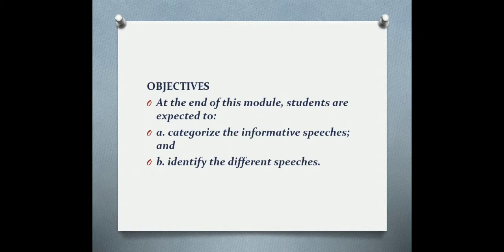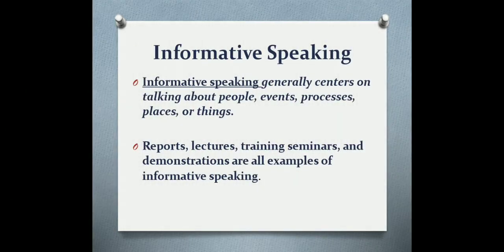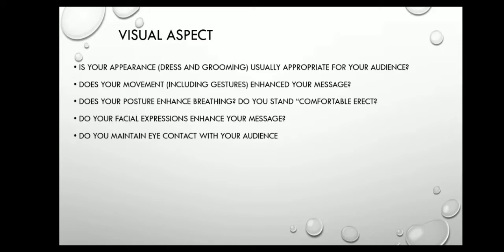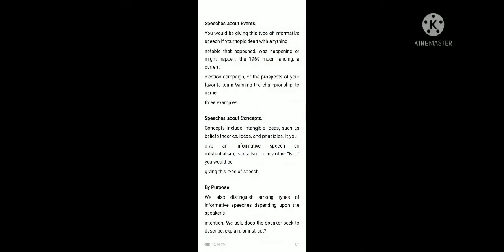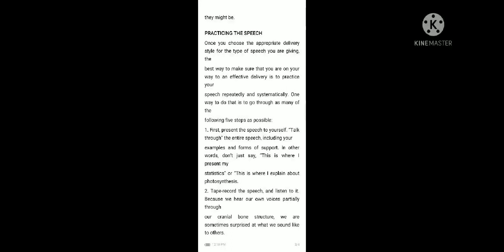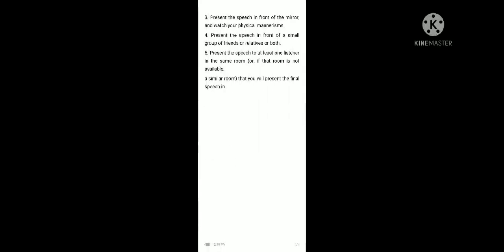MODULE 8 INFORMATIVE SPEAKING BY: ELLIH, JONALYN M. HADJIMANAN, JOHARI R. AND LABADAN, RHENA S.